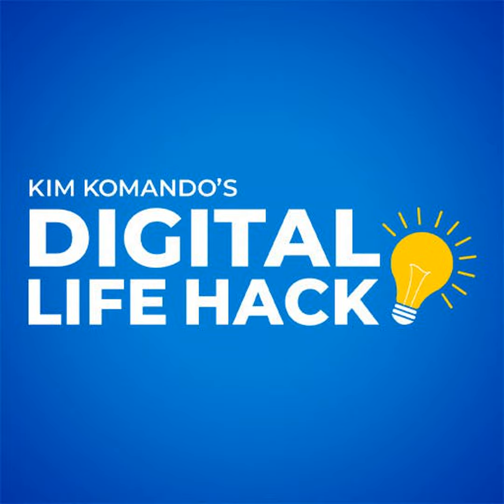Safest way to buy things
Do you love shopping online? Listen to this one-minute podcast for a cybersecurity trick that keeps you safe when you're checking out.